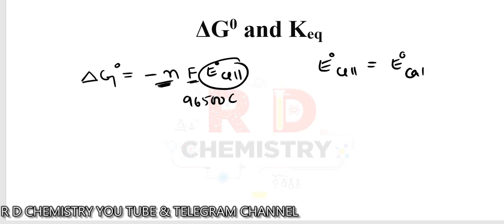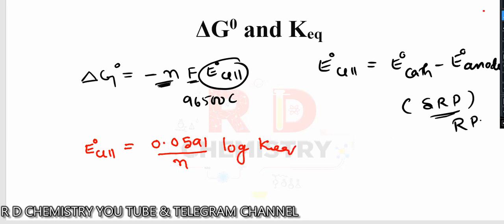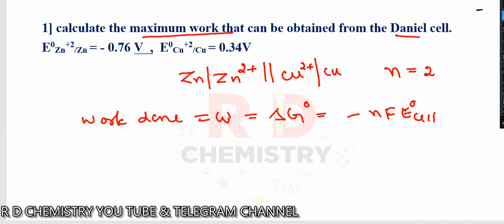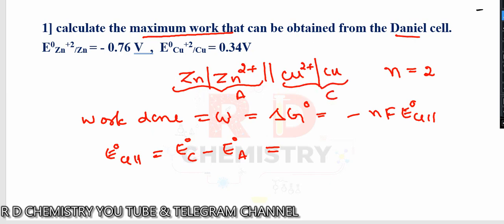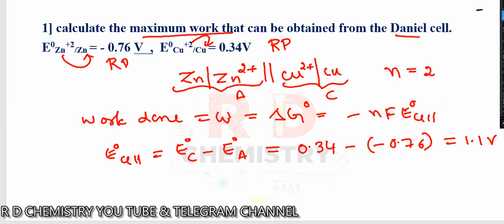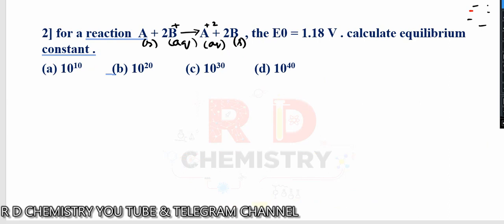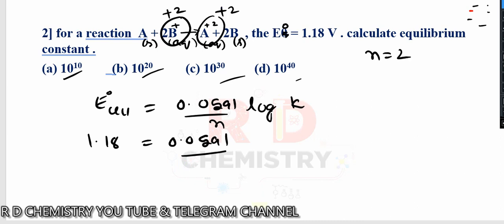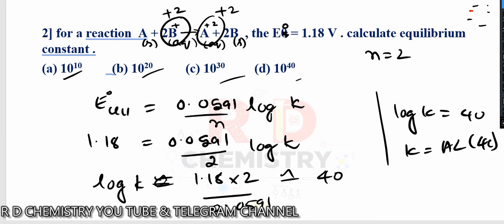KCET 2022- Gibbs free energy and Equilibrium constant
1)RD CHEMISTRY
3)Telegram link for notes .
Puc contents
1) notes. Telegram